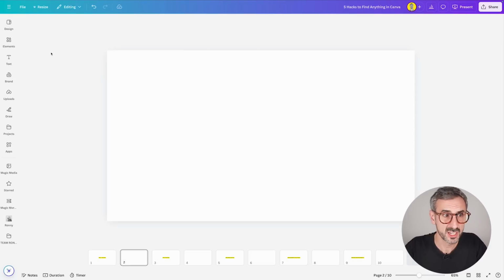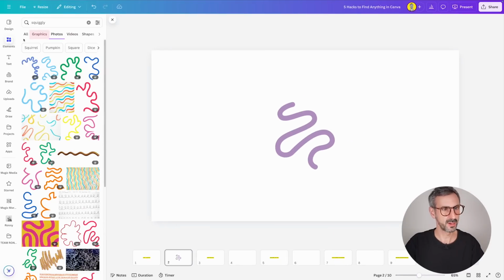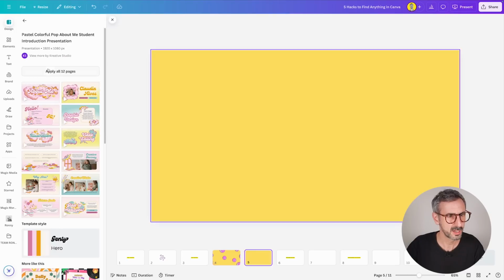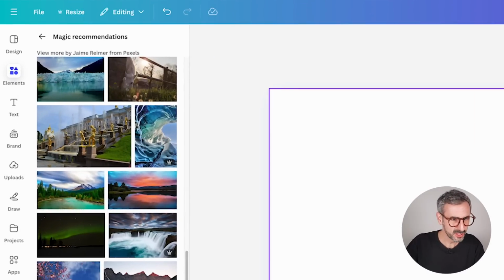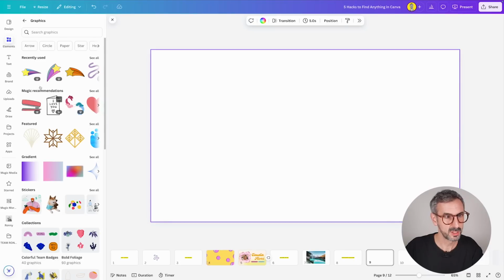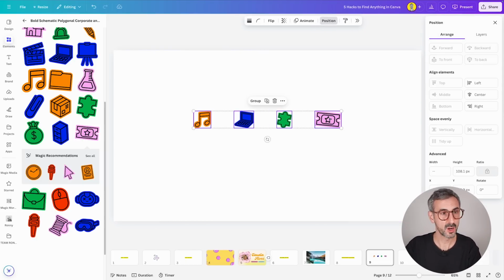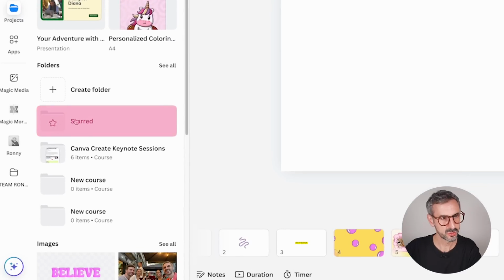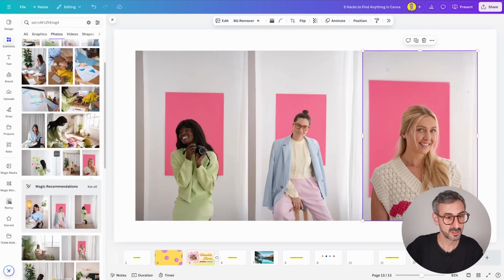Canva’s Secret Search Hacks | Find Anything Fast!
Here's how to quickly find any element you need for your designs! Whether you're searching for full photo sets by your favorite photographers, stunning graphics, or coherent icon collections, these tips will change the way you use Canva. Plus, you’ll discover hidden gems in Canva's library that you didn’t even know existed!

(Valid for 5 days from the date and time this video is published)

✅ VIDEO CHAPTERS
00:00 Intro
01:01 The “…” button
05:19 The “i” button
08:33 "See more like this" in Canva
12:53 "View element collections" in Canva
15:58 Browse the creator's profile
19:07 Find consistent photo sets